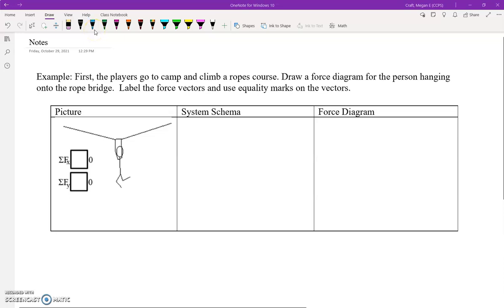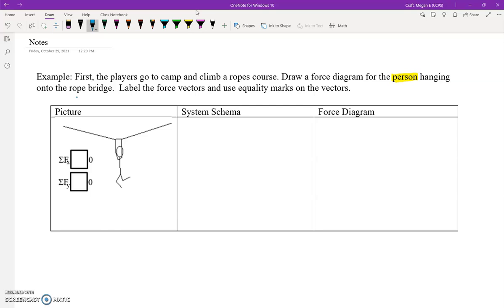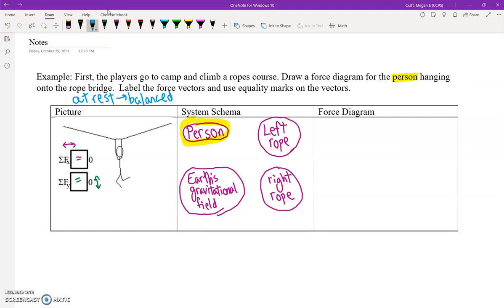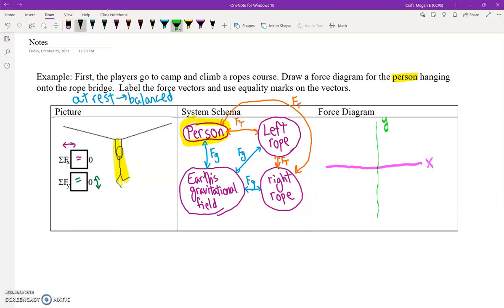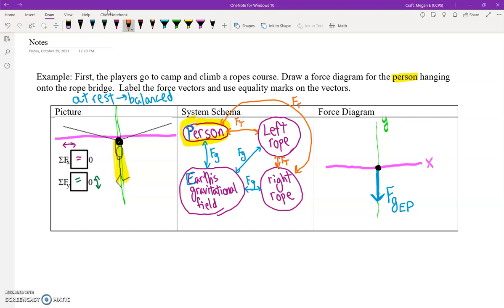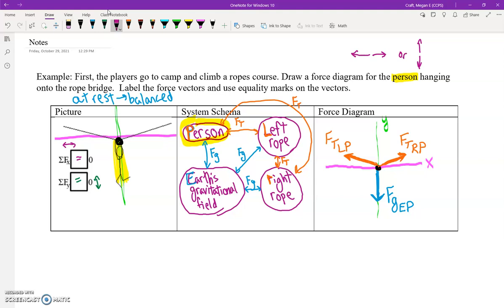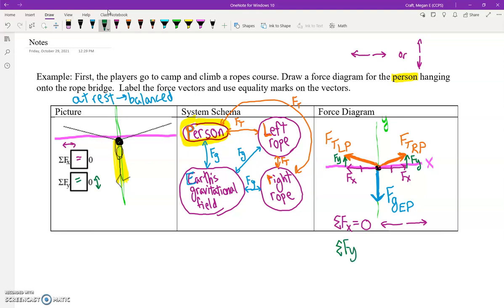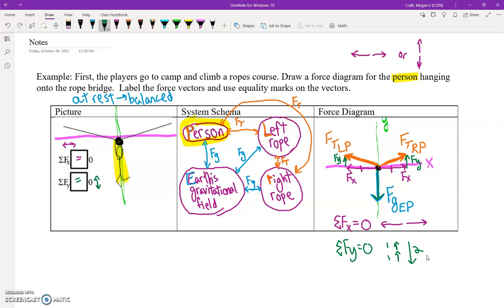Balanced Forces 9 - Component Force Diagrams part 2